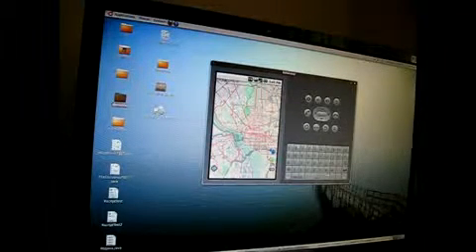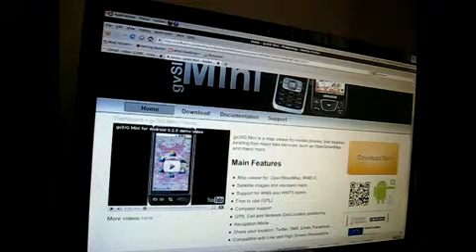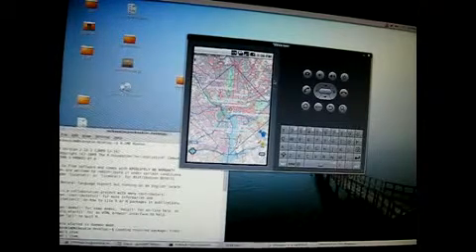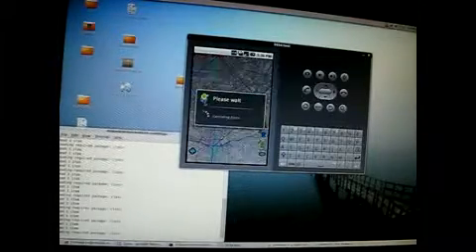demoPart3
cs proj part 3 (last)